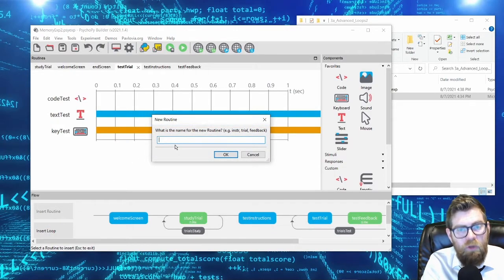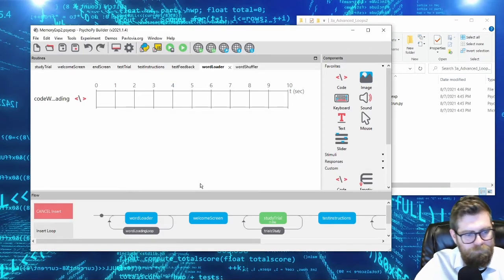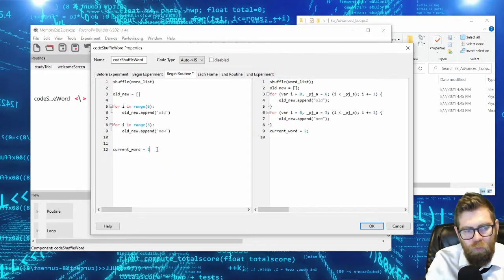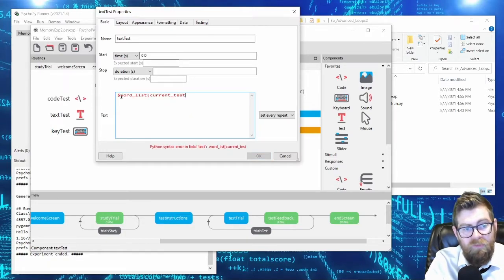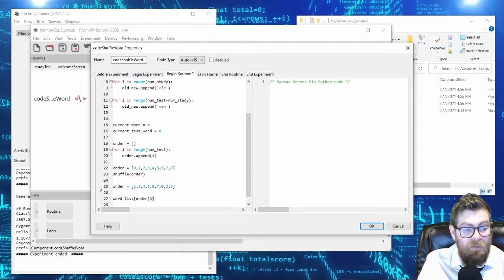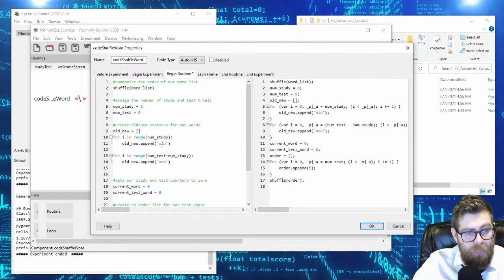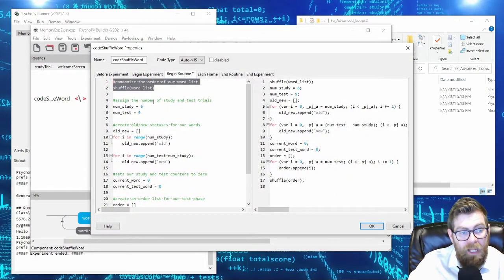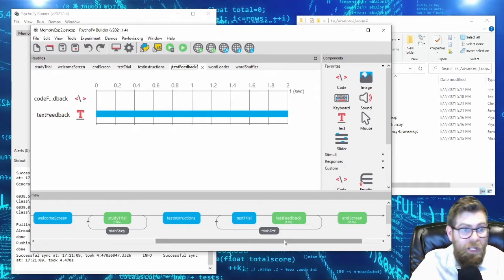Memory Experiment in PsychoPy (Part 2) | Randomizing Stimuli Across Subjects | PsychoPy Help #6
Using code to randomize stimuli across subjects and running our memory experiment online

Chapter List
00:00 Introductions
01:16 Loading Stimuli with Code and Loader Loops
06:17 Shuffling our Stimuli
07:18 Adding Condition Tags
09:34 Using Counters to Cycle Our Stimuli
15:21 Re-Shuffling Stimuli using an Order List
23:56 Commenting and Reviewing Our Code
26:34 Testing the Experiment and Logging Data
29:21 Adding More Stimuli to the Pool
31:58 Running the Experiment Online
32:30 Online Errors and Quick Fixes
34:47 Wrap Up